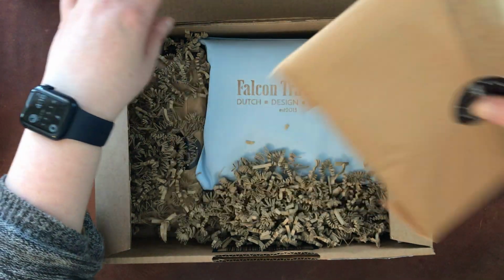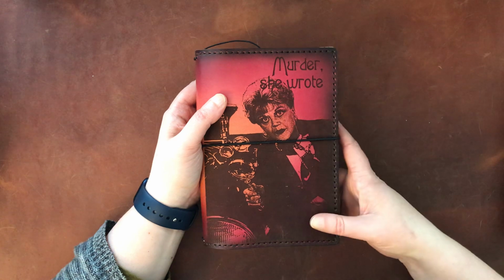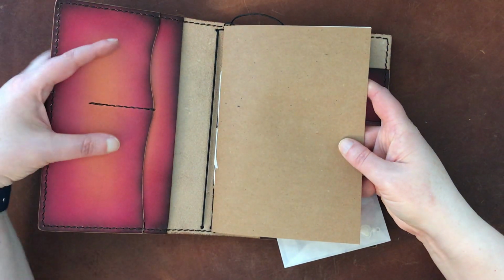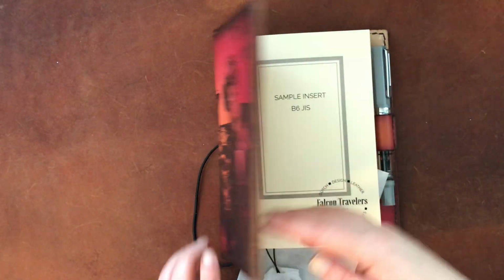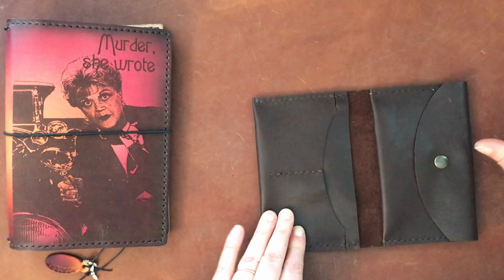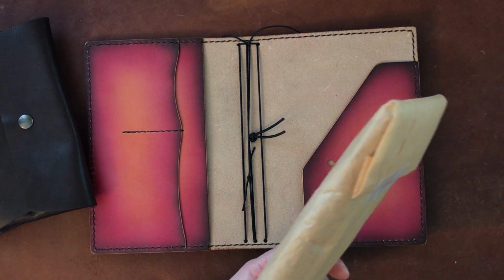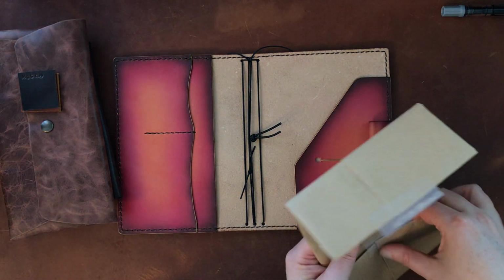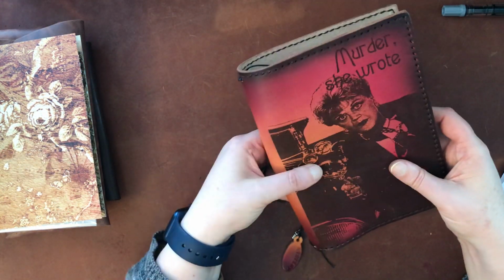Falcon Travelers Notebook Fandom Sale Unboxing--Murder She Wrote